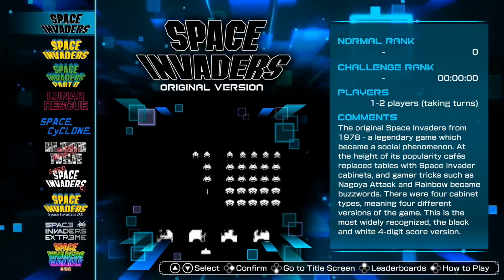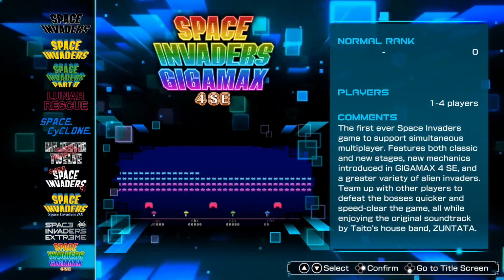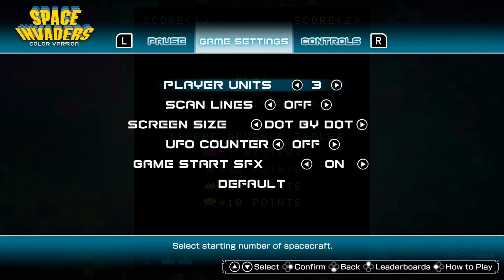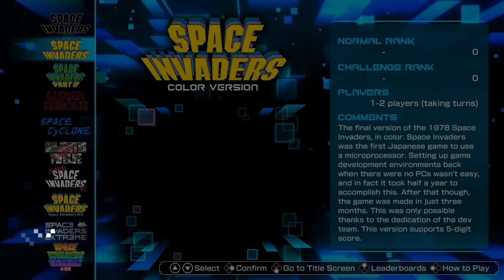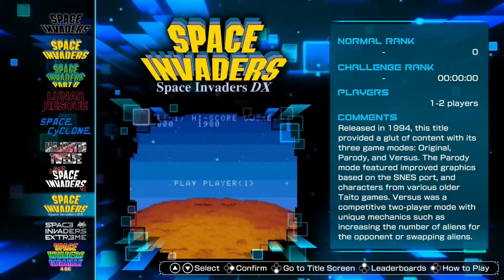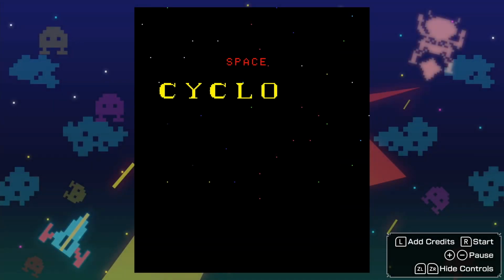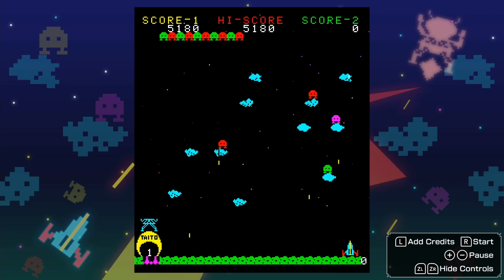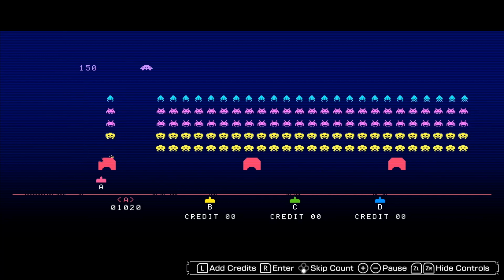Space Invaders: Invincible Collection - What's on the Cartridge?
Maybe I should try this on one of those rotating CRTs.

About the game:
Space Invaders is a founding block of video game history that filled the arcades. It is said that the game made 100 Yen coins scarce and defined the visuals and mechanics in the first decade of video games. Until this day, Space Invaders remains highly successful in the gaming industry as well as it is highly prominent in pop culture.